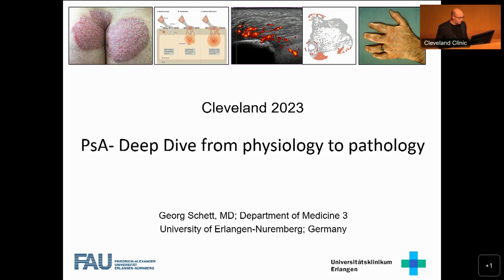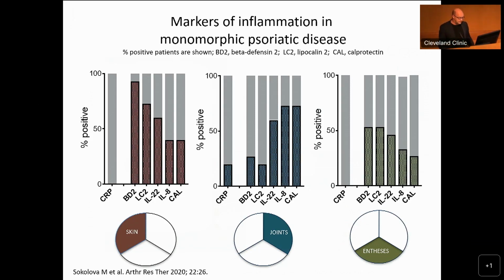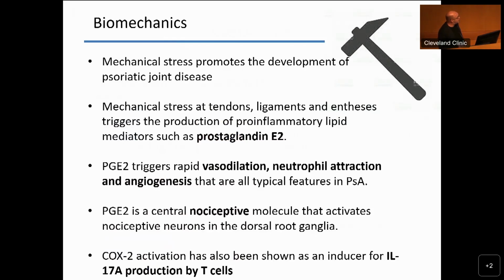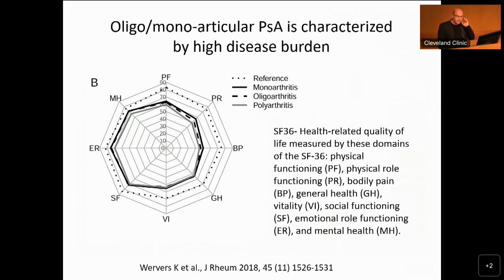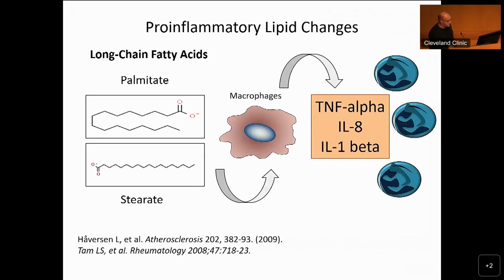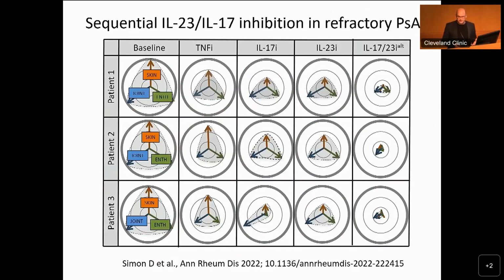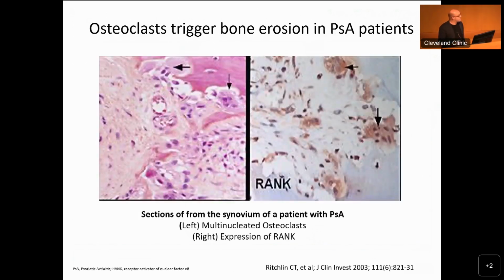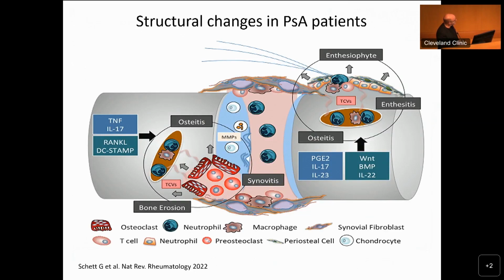Are you treating your patient with AS and PsA effectively? The Learning Hub – Part II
Georg Schett, MD

Watch Biologic Therapies Summit X and Vasculitis Online Series, on-demand, complimentary webcasts that brings together world leaders in immune-based therapies to address cutting-edge topics in immunology and rheumatology. Education focuses on vasculitis, including key issues in the differential diagnosis of vasculitis, CNS vasculitis, ANCA-associated vasculitis, and organ-specific issues in vasculitis. In addition, the online series features talks on CAR T-cell therapy, irAEs, precision medicine and the next generation of JAK inhibitors for IMIDs, and advances in complement biology and therapy. A deep dive into rheumatoid arthritis, AS, PsA and SpA, infections, COVID-19, co-morbidities with IMIDs, including ILD and cardiovascular risk in immune-mediated diseases, and lupus. Lastly, the CE-certified webcasts address pain management and the exploration of the social and scientific fundamentals of pain.

Session agenda:
PsA: Deep dive from physiology to pathology - Georg Schett, MD